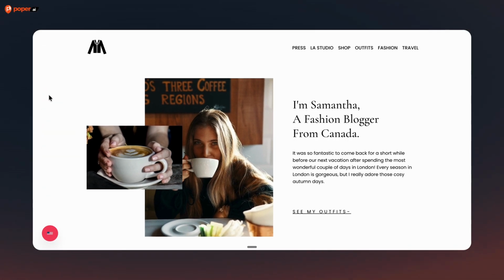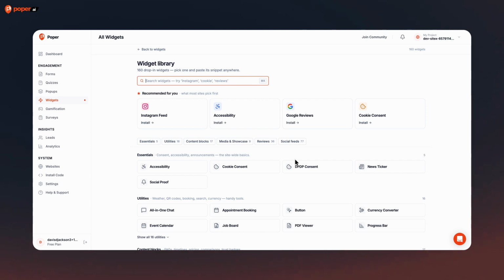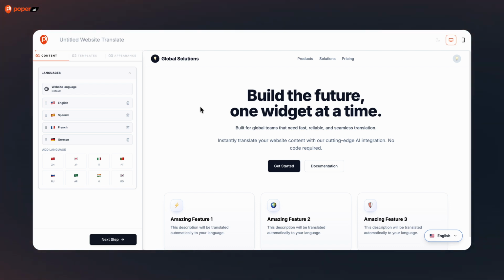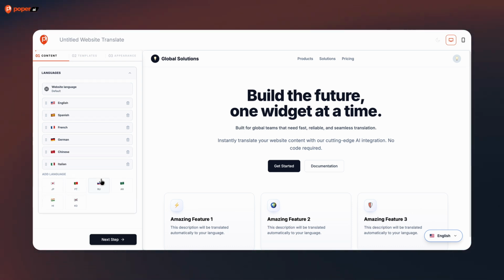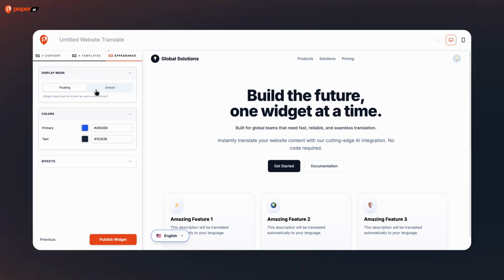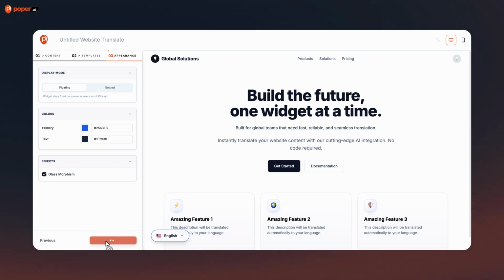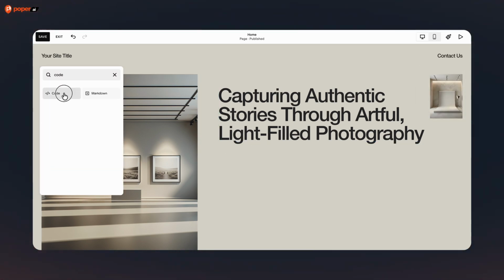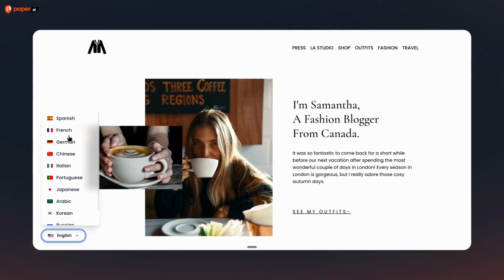How to Add a Website Translate in Squarespace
Visitors leaving your website because they can't read the content?

A website translate widget can help solve that.

In this tutorial, you'll learn how to add a language switcher to your Squarespace website so visitors can translate pages into their preferred language.

It's a simple upgrade that can make your website more welcoming to a global audience.